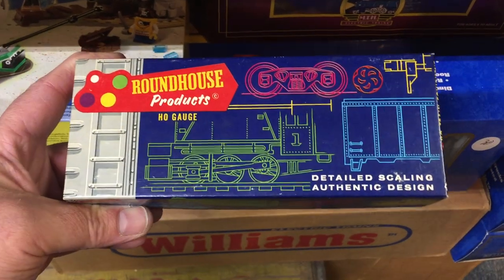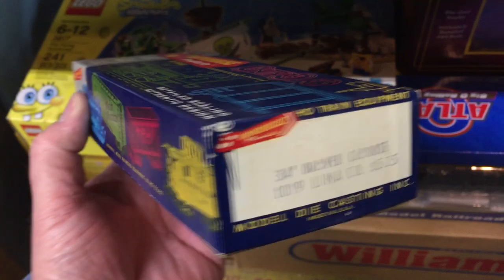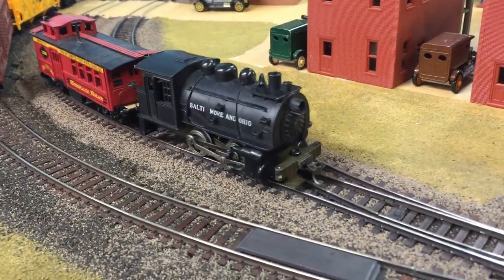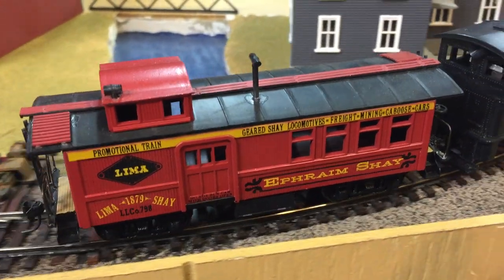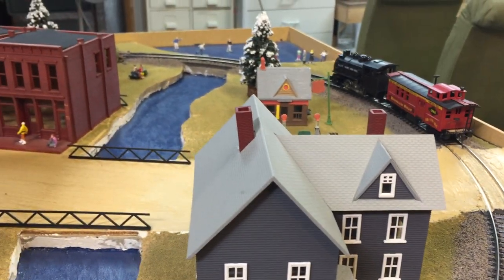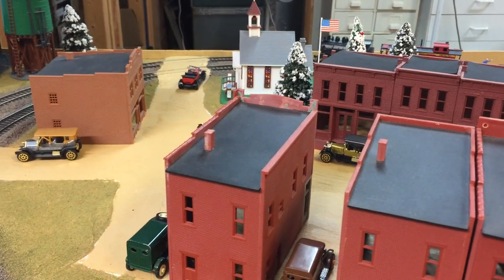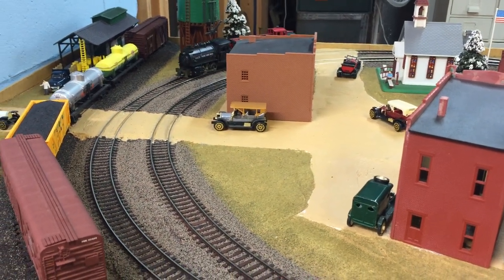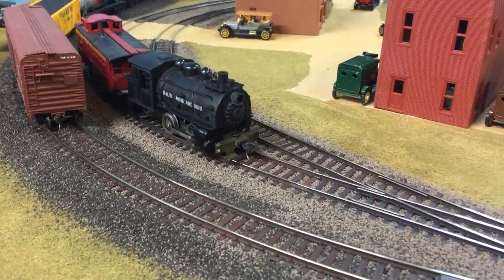Roundhouse HO Scale Lima Co Drover Caboose and Varney Dockside Switcher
Running my Dockside switcher pulling a Roundhouse Products Drover
Caboose on my Milton Delaware HO scale layout.